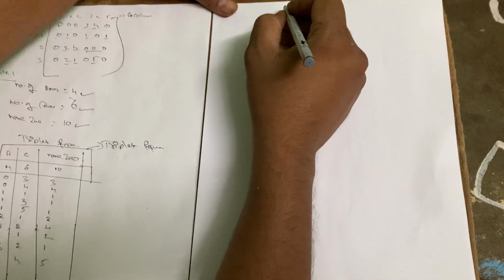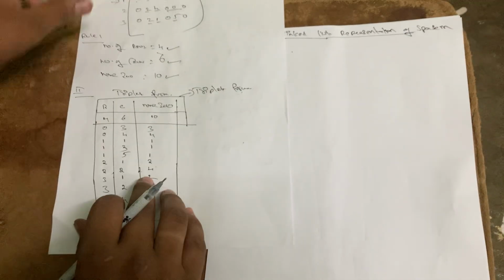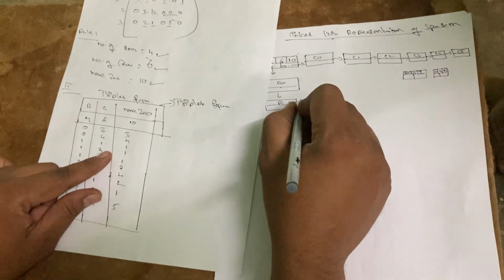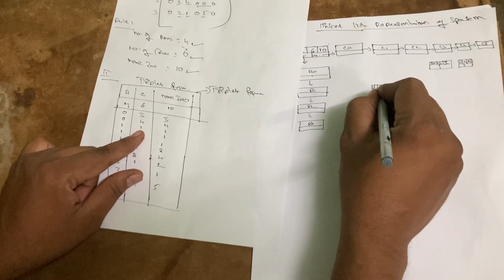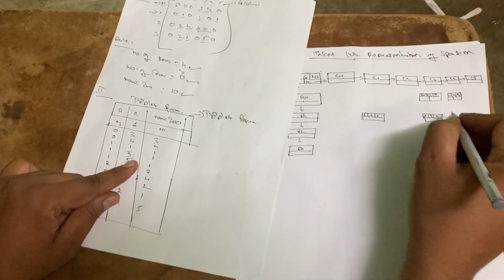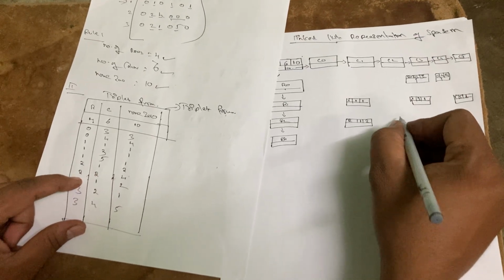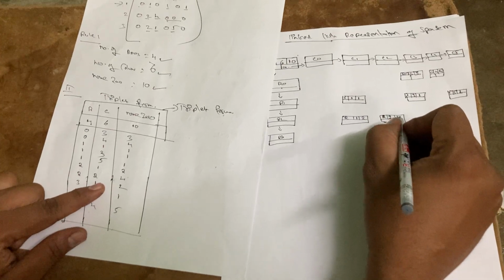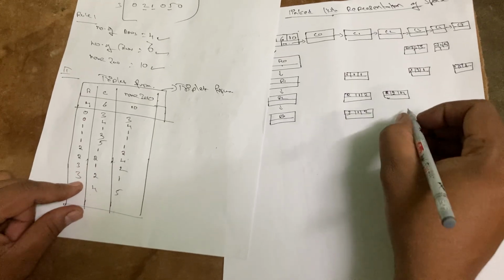sparse matrix in data structures - PART 2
sparse matrix by using linked list representation in data structures part 2